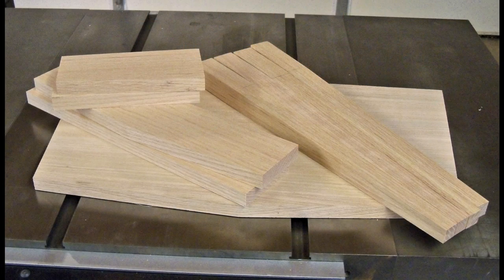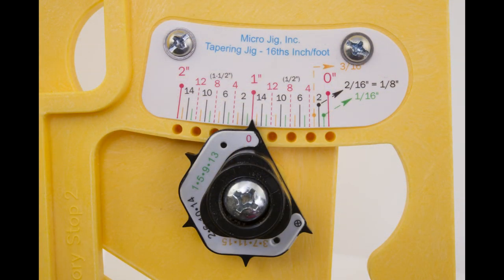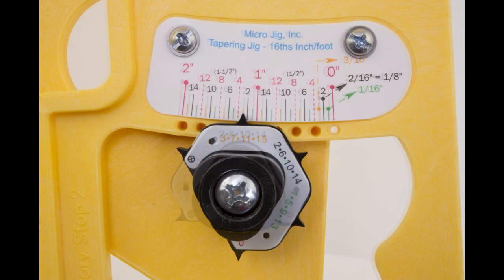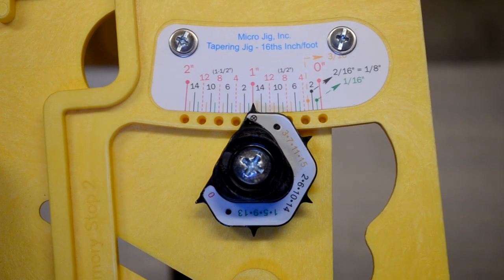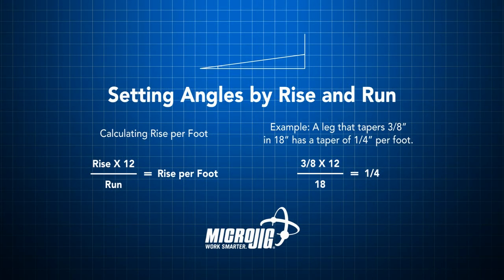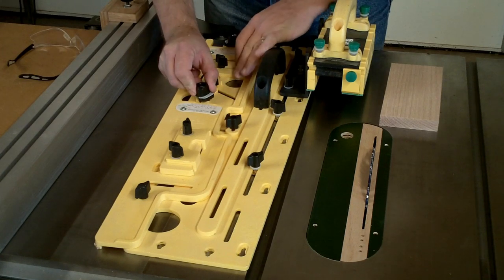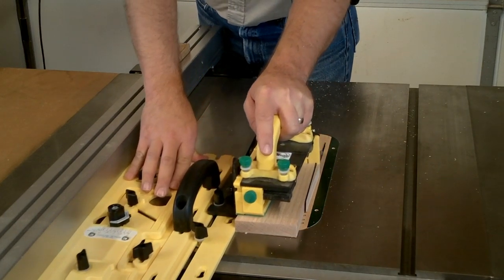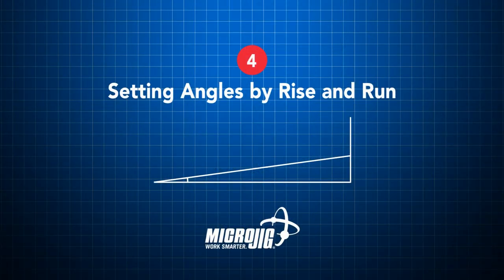Using the Rise/Run Gauge on the MICRODIAL Tapering Jig by MICROJIG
Set your tapers by Rise over Run to cut the exact taper you want with confidence using the MICRODIAL Tapering Jig by MICROJIG